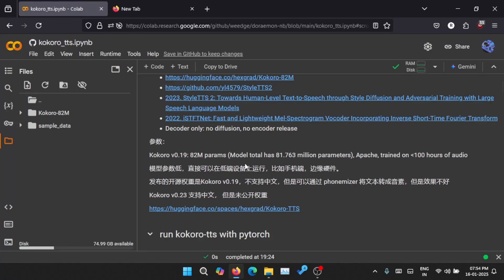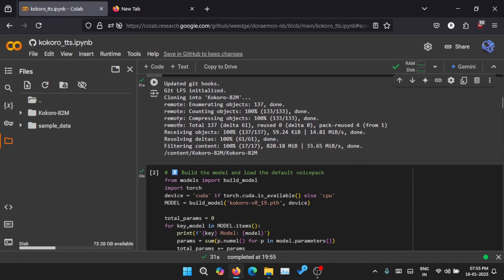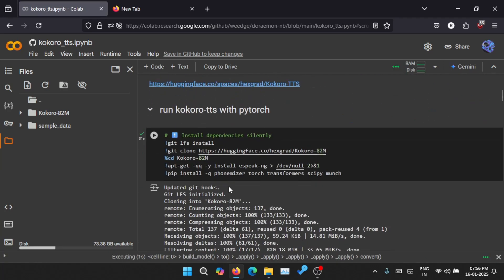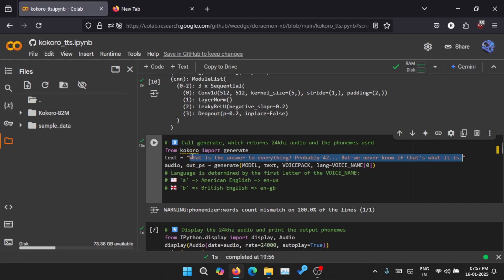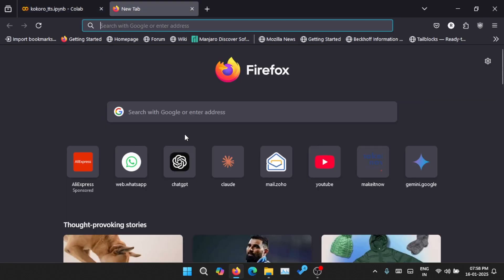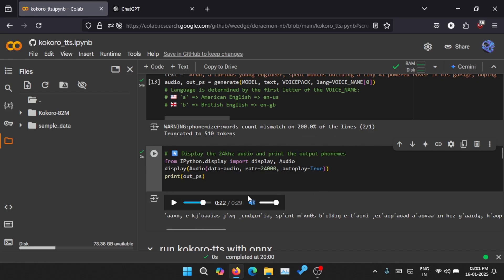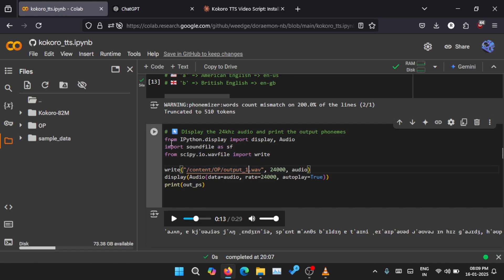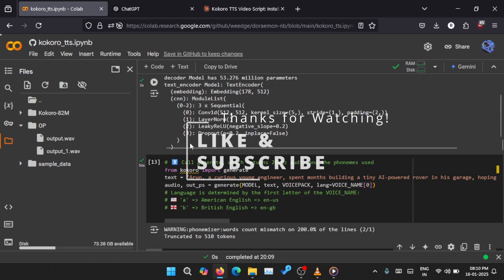How to Generate AI Voices in Google Colab | Text-to-Speech Quick Tutorial (2025) | Kokoro-TTS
🔥 Learn how to create realistic AI voices using Text to Speech in Google Colab! This step-by-step tutorial shows you how to generate natural-sounding speech from text WITHOUT installing anything on your computer.

🚀 Get $200 FREE Credit on DigitalOcean AI Servers! 🚀

By using my link, you'll get:

* 💰 $200 in credit to use on DigitalOcean AI servers.
* 💻 Access to powerful and scalable cloud infrastructure.
* 🛠️ Easy-to-use tools and resources for developers.

And, if you pay for your servers, I get a small kickback of $25, which helps me keep my own projects running! Thank you for your support!